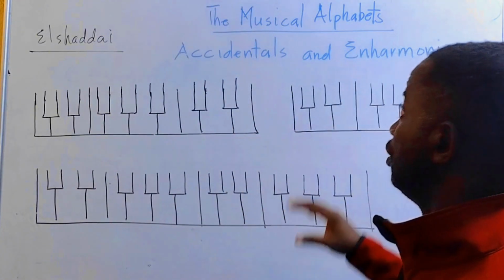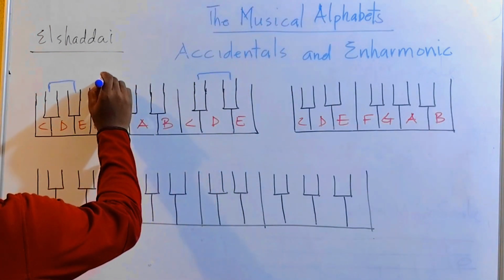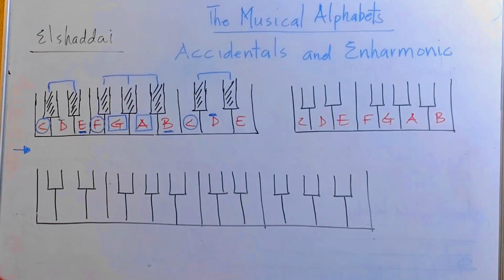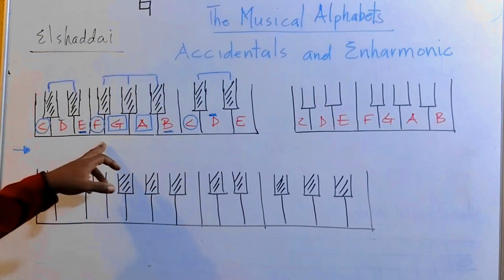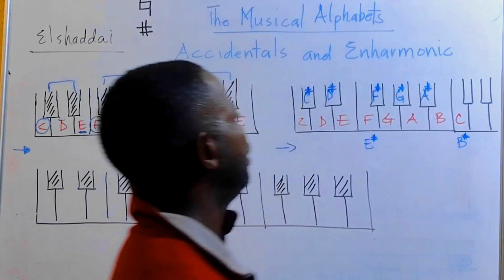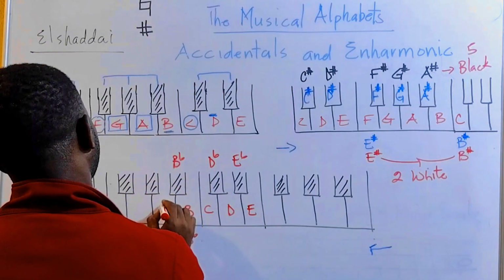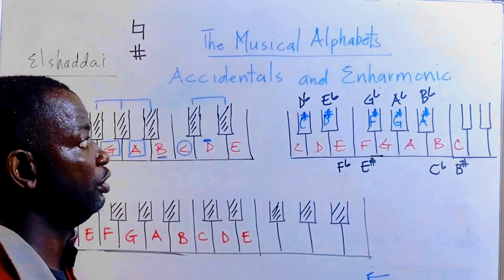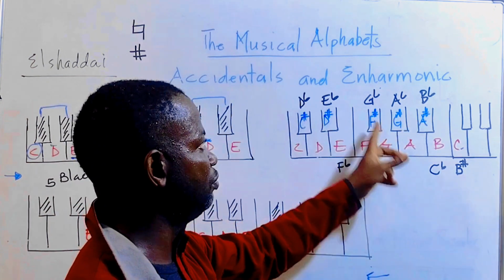Essential Keyboard Lesson for Beginners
In this video, I discussed the Musical alphabet (ABCDEFG)
Their locations on the keyboard
Along with Accidentals (Sharp, Flat & Natural) with a conclusion on the Enharmonic - a single key with double names